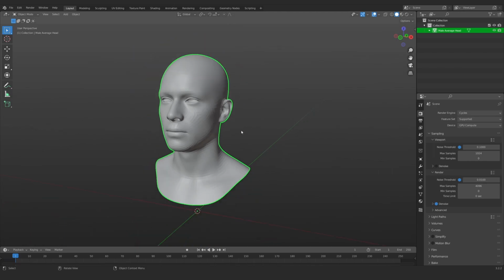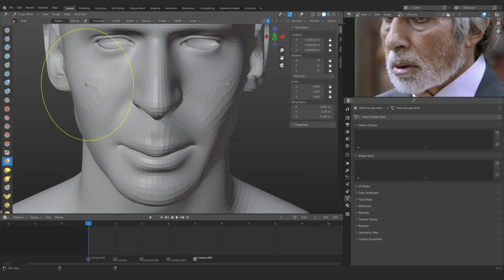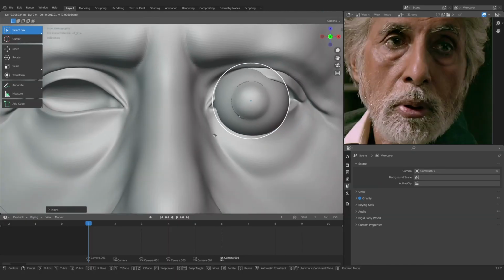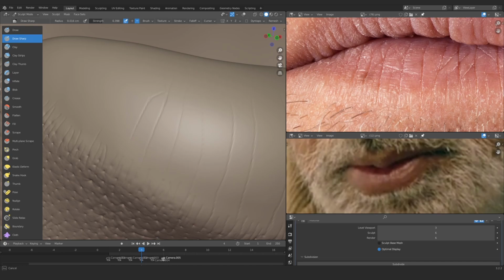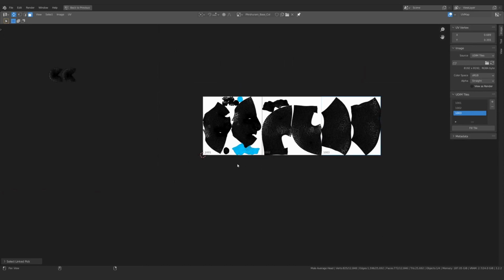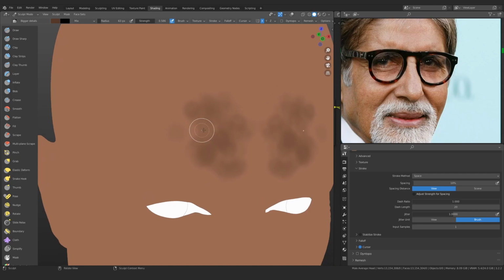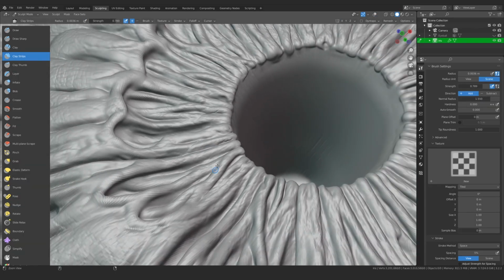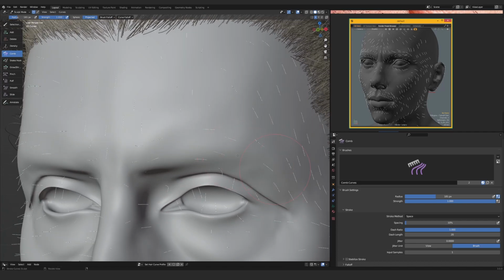Likeness Portrait Creation in Blender - Index Video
This is the Index of the "Likeness Portrait Creation in Blender" Course and If you wanna know more about it just ask me in the comments

- 30 Hours of Content

- 50 lectures

- Resource files

Software you need for this course

Blender

Gimp ( or any Image editing Software like Photoshop, krita etc )

Both of these software are free.

So you can start this journey straight away !!

Watch the Index Video for more Info !!

What will you get with this course.

- 30 hours Lectures

- Basemesh

- Brushes for skin detailing

- All the Important Files

- Eyes

- Final render file